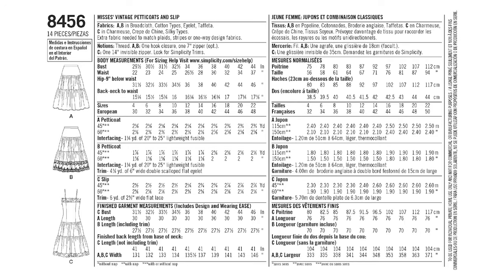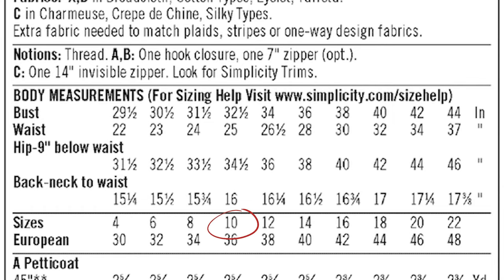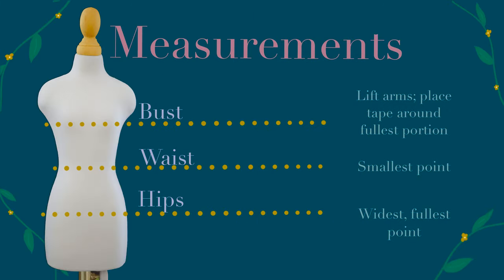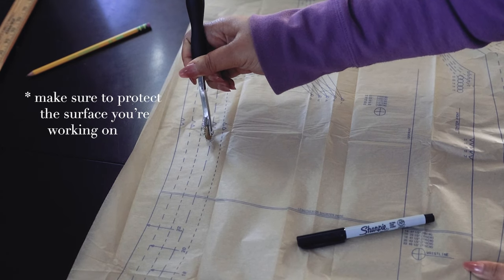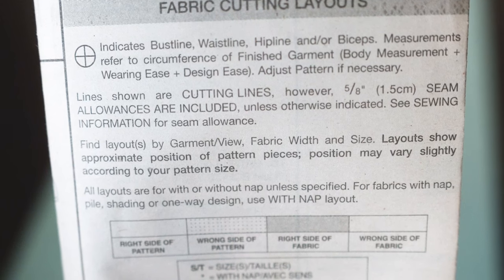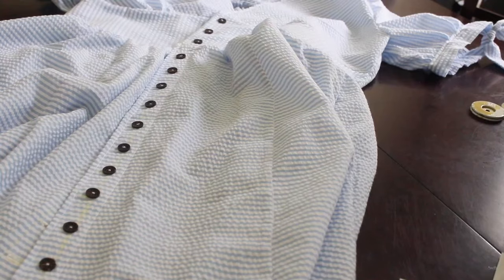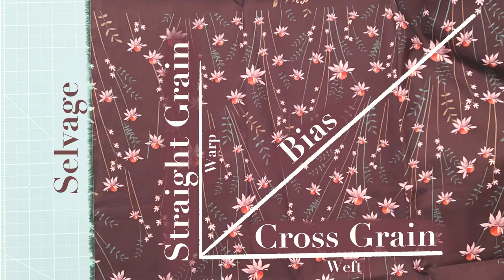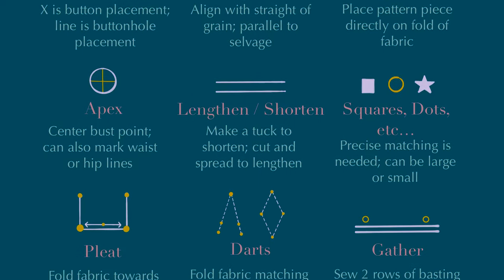📝 How To Use SEWING PATTERNS (Step by Step)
🧵✂️ Ready to embark on a journey into the world of sewing patterns? Join me in this tutorial where I show you how to use a sewing pattern! We'll decode the secret symbols, unveil the magic arrows, and reveal the tools that will transform your fabric into a masterpiece; step by step! 😁

**More on symbols used in patterns? Learn about them on my blog post!

0:00 - 1:35       |   Intro
1:36 - 2:58       |   Back of Envelope
2:59 - 4:55      |   Body Measurements & Sizing
4:56 - 7:27      |   How To Finetune Pattern Size
7:28 - 8:27      |   Basic Tools Needed
8:28 - 9:20      |   Instructions Overview
9:21 - 13:49     |   Pattern Symbols
13:50 - 14:32   |   Transfering Markings & Cutting Out
14:33 - 17:00   |   Hack & Outro